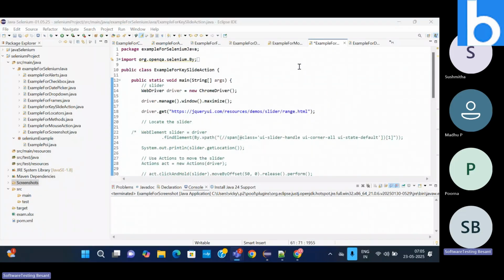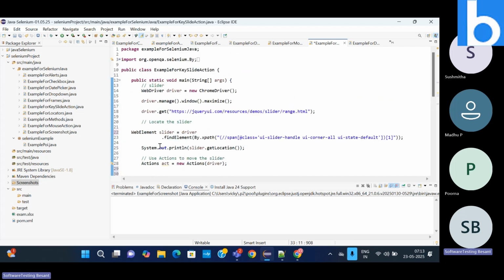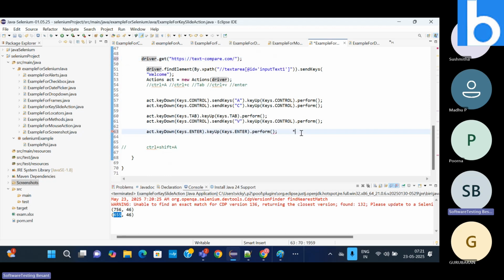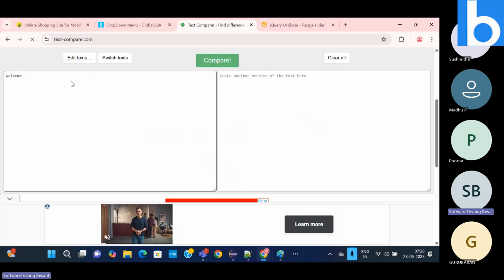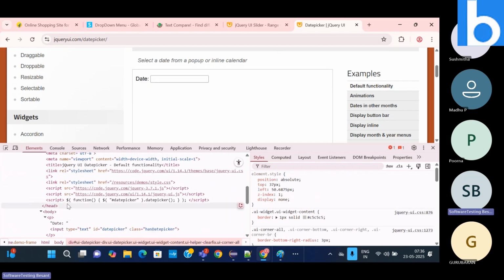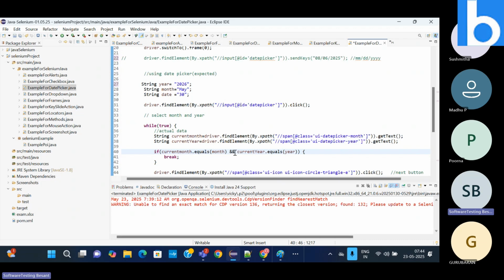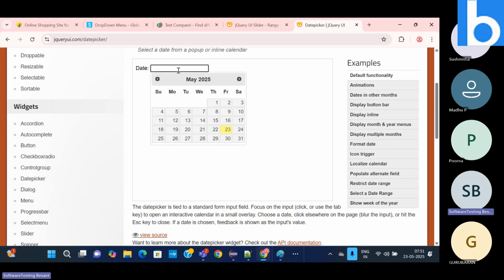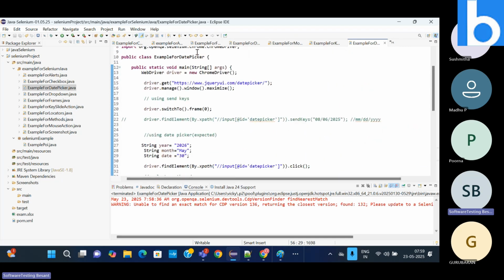Selenium with Java Tutorial by Besant Technologies | Slider, Keyboard Actions, Date Picker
Learn how to handle Sliders, perform Keyboard Actions, and automate Date Pickers in Selenium WebDriver using Java in this practical session by Besant Technologies. Gain hands-on experience with real-time examples to boost your automation testing skills!

🚀 Ideal for beginners and working professionals aiming to advance their expertise in Selenium Automation Testing with Besant Technologies – India’s leading software training institute.

📚 Other Trending Courses at Besant Technologies Online:
🔹 UI/UX Design